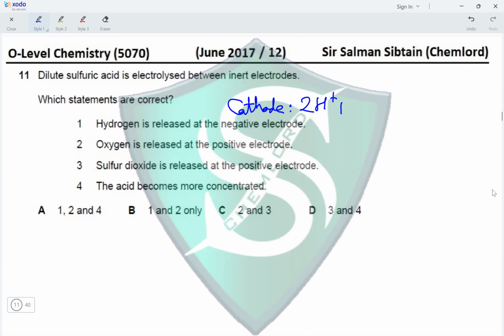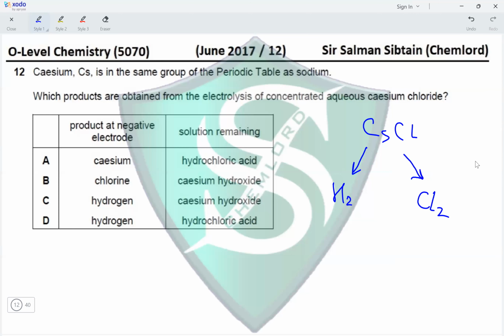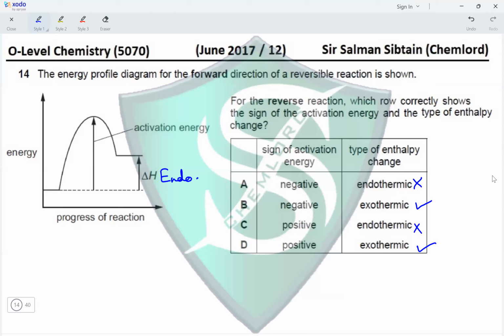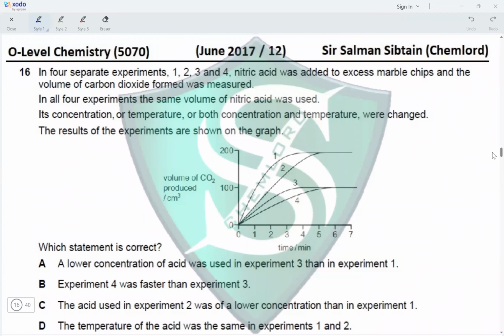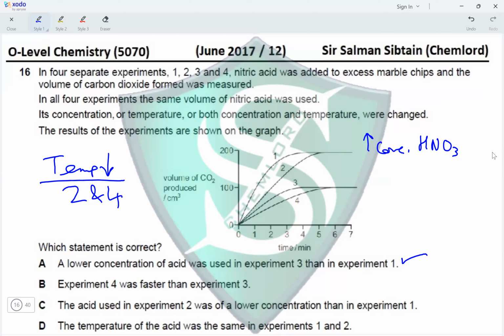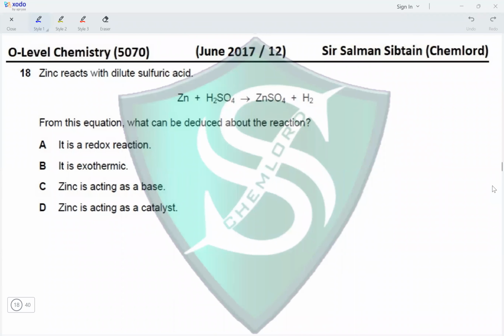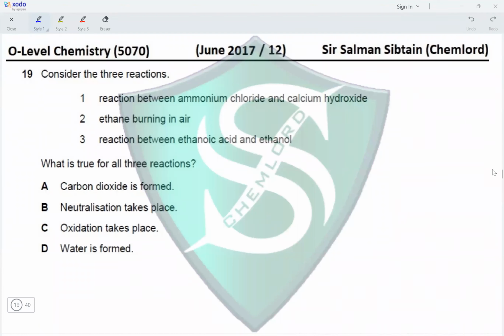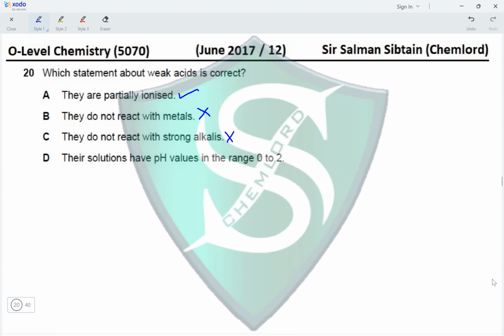(O-Level Chemistry) - 5070 - Paper 12 - June 2017 - (Part 2 of 4)